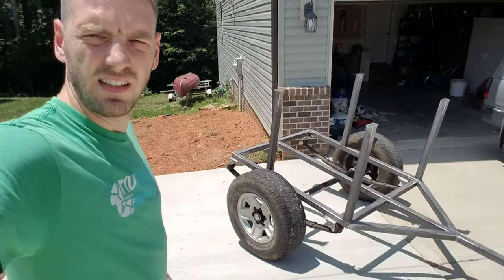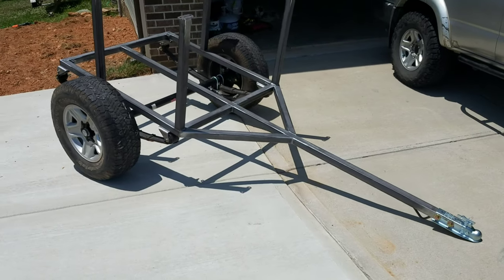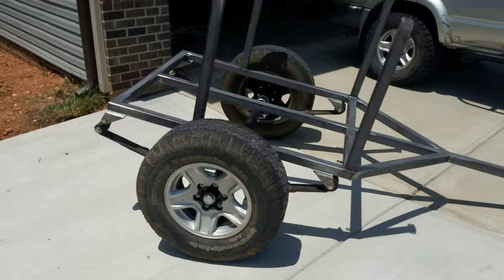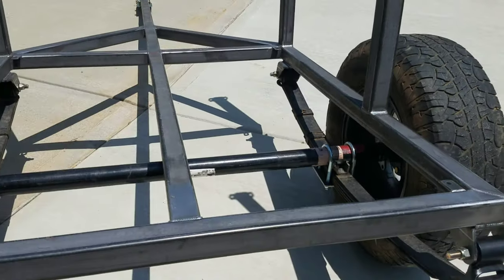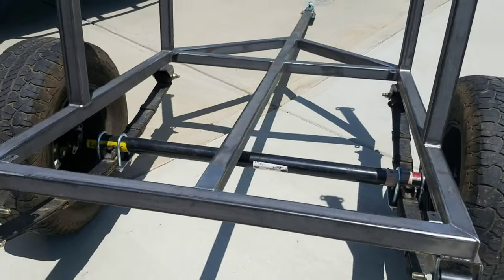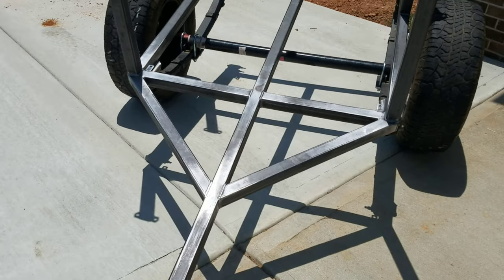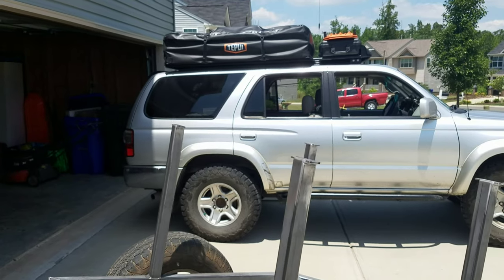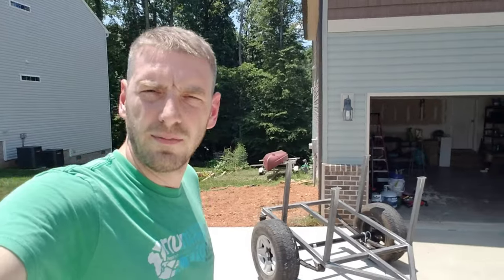The Offroad Trailer - Intro and Walk Around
All the details in this quick intro. And much more to come down the road!